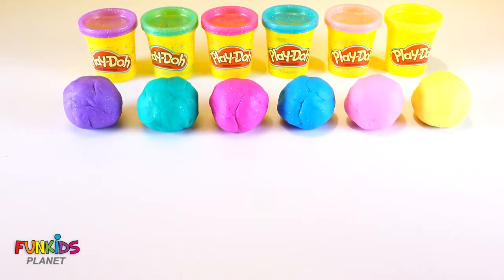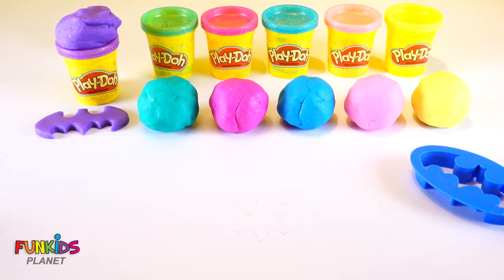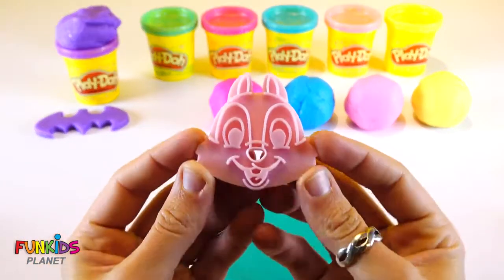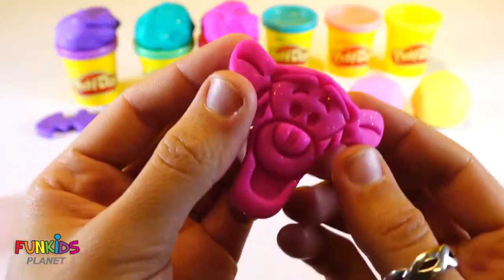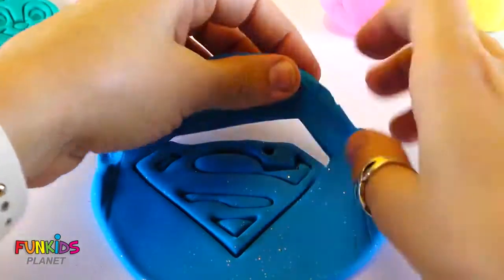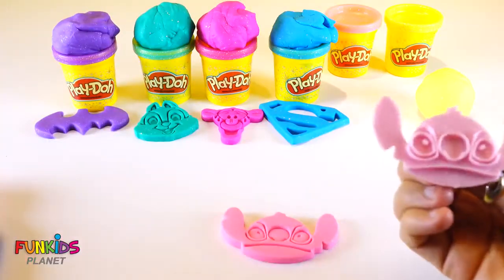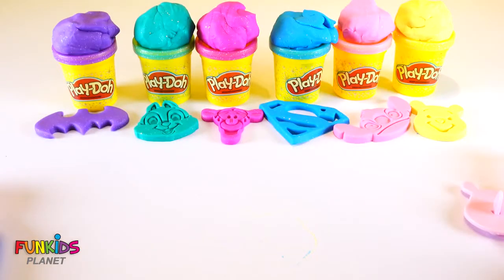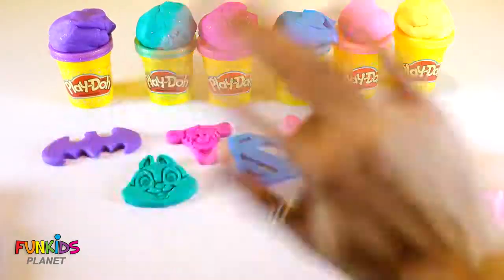Learn Colors Play Doh Modeling Clay Winnie The Pooh PEZ Toys Disney Princess Nursery Rhymes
Learn Colors Play Doh Modeling Clay Winnie The Pooh PEZ Toys Disney Princess Nursery RhymesWatch More Videos

Learn Colors Play Surprise Eggs Counting 123's Disney Princess Pokemon Fun Best for Toddlers

Cutting Open Squishy Mesh SLIME BALLS! Cutting Open Kawaii Squishy Fashem & Water BALL!

Jelly Bean Candy Surprise Toys Play-Doh Paw Patrol Pokemon Disney Princess Nursery Rhymes

Learn Colors w/ Squishy Balls for Kids & Children Finger Family Nursery Rhymes Play-Doh Compilation

Learn Colors Play Doh Peppa Pig Elephant Giraffe Molds Fun & Creative for Kids Nursery Rhymes

urcelusa Peppa, Peppa Big, ペッパピッグ, Praščić Pepa, Gurra Grís, пепа пигс, Gurli Gris, Peppa Wutz, Свинка Пеппа, Peppa zhū,Porca Peppa, Peppa Pinc, AND 粉红猪小妹.

❗️❗️PARENTS of babies, toddlers, children with Autism or Asperger's, children with delayed speech and other learning disabilities, and children learning English as a second language (ESL): We have videos with fun surprises for all kids on the planet! Our Fun Kids Planet YouTube Channel uses fun and educational videos to help your child improve Counting, Colors, the Alphabet, Shapes, and More! We upload kid-friendly, family-friendly videos twice a day.bFun Kids Planet will entertain AND educate your child for hours while they learn colors, nursery rhymes, shapes, the alphabet, and much more!